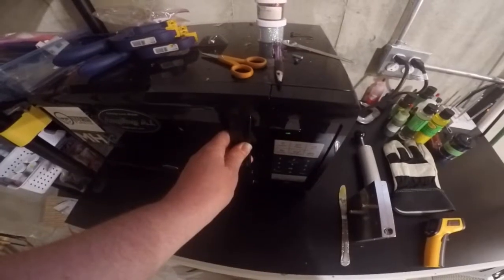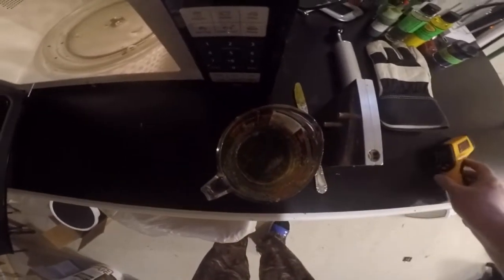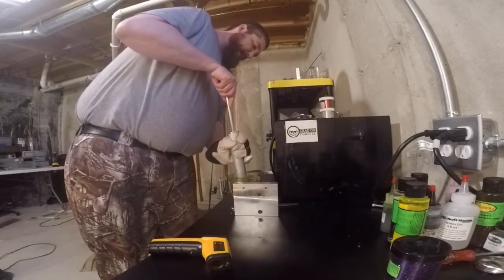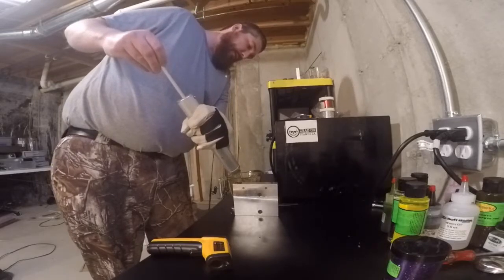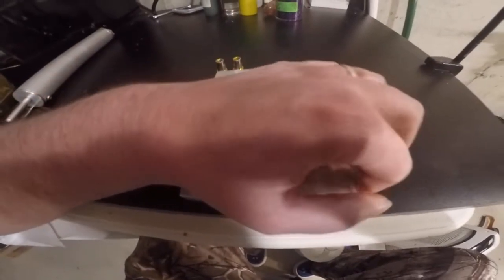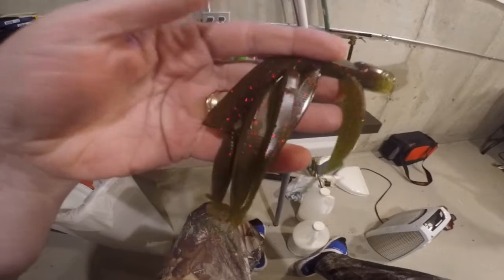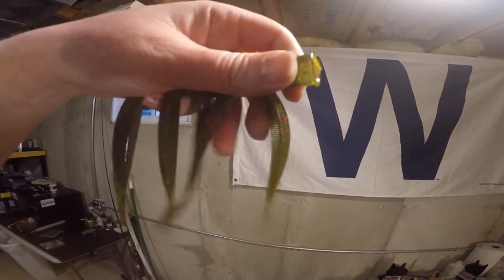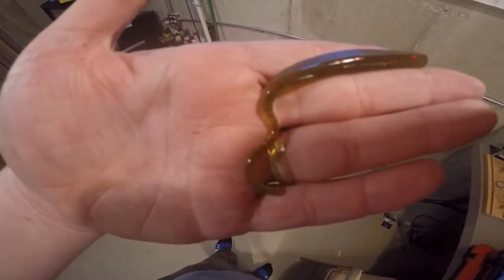My Newest Mold From Angling A.I.